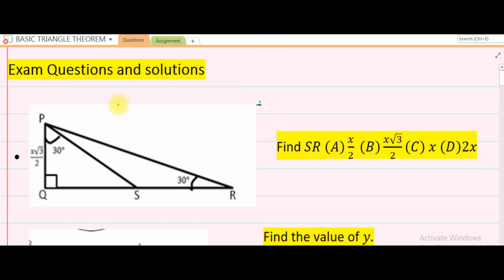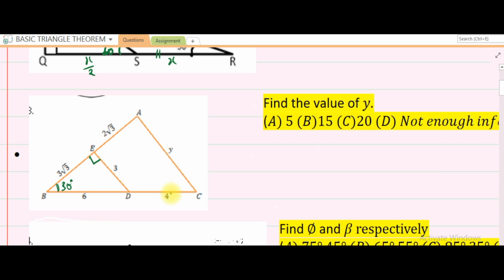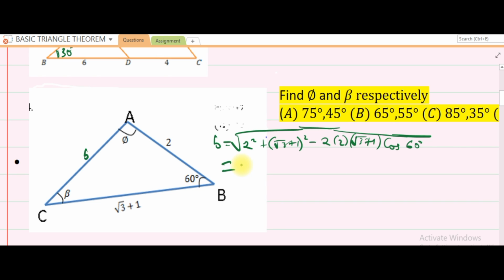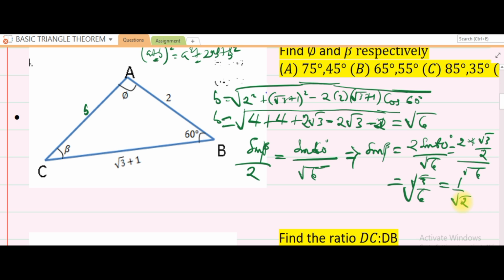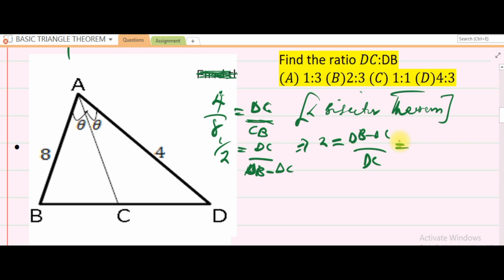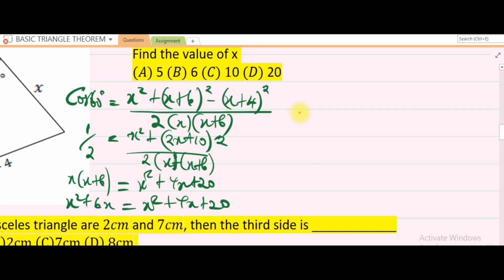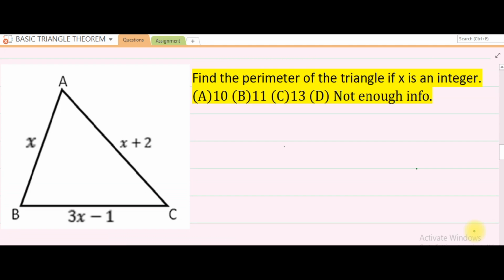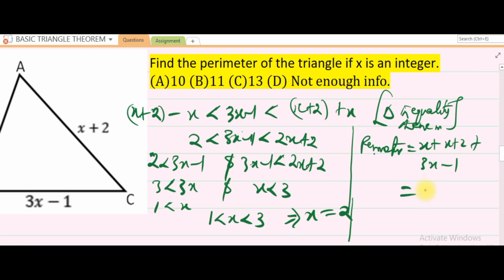Triangle theorem exam question2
The video covers exam questions on cosine rule, sine rule and angle bisector theorem